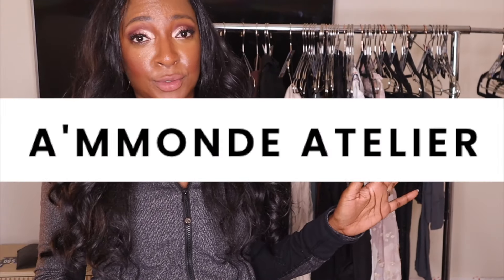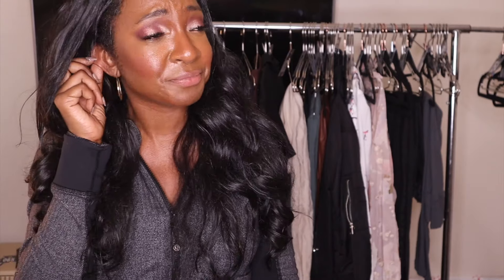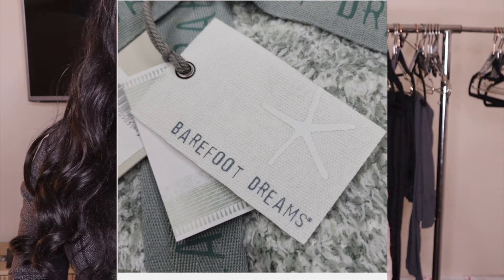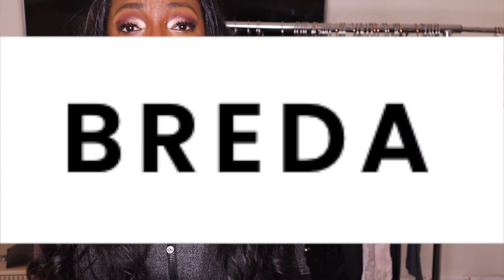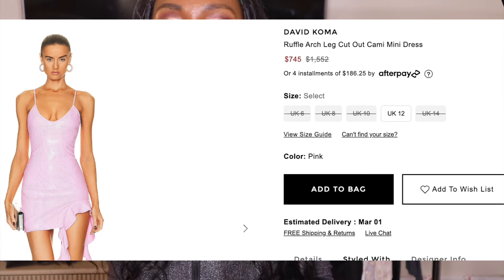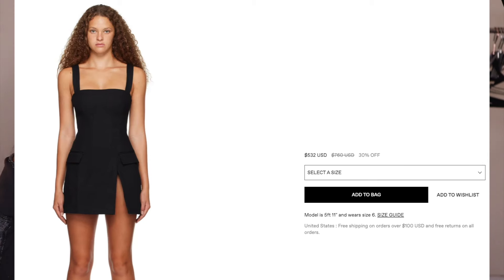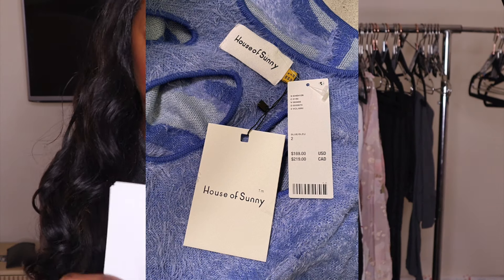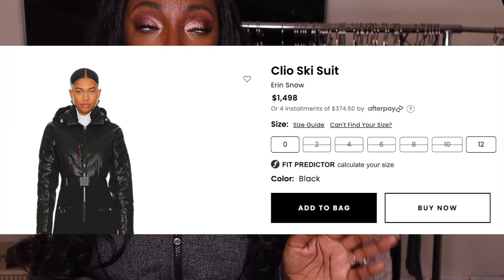Best Brands to Resell on Poshmark & Ebay 2024 | Resellin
Stickers I was Talking About

Videos Mentioned-